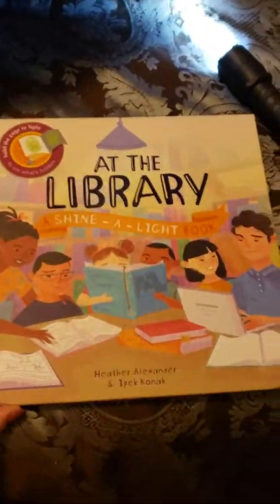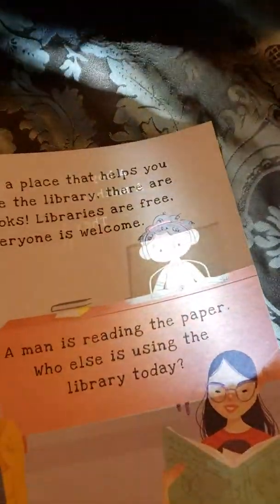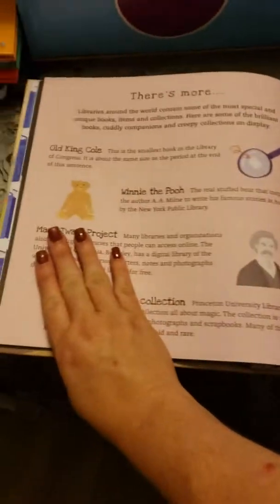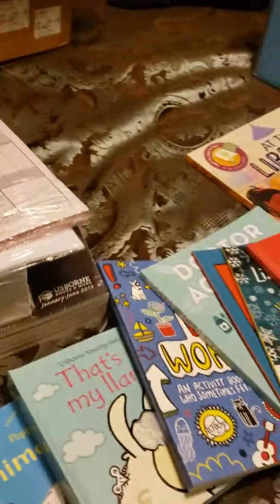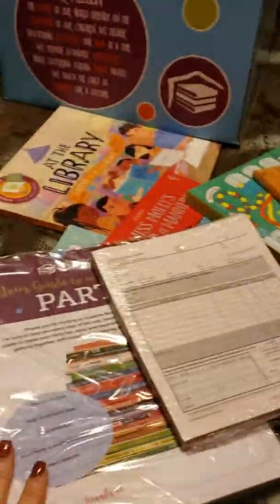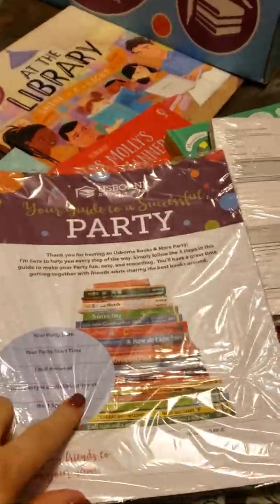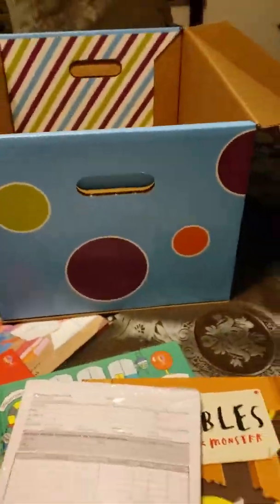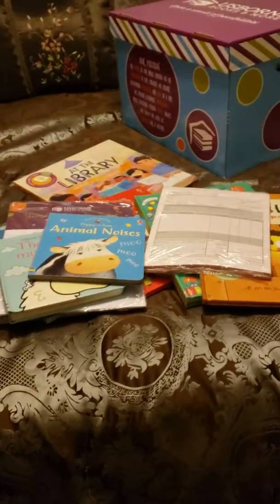#3 Video Opening of the Usborne Consultant Box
The is the beginning of a series of 3 videos of the initial opening of a consultant box with Usborne